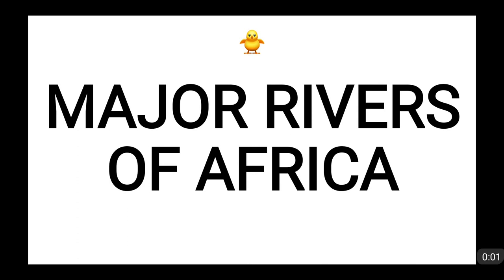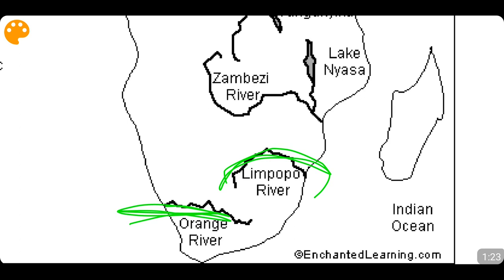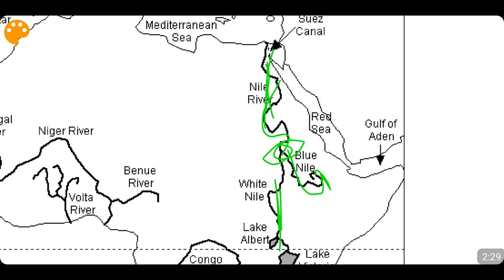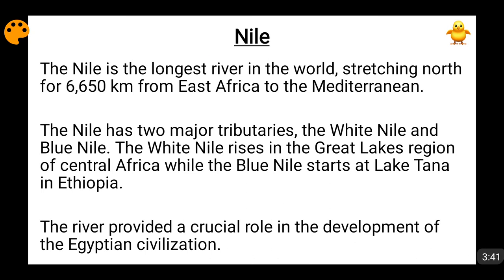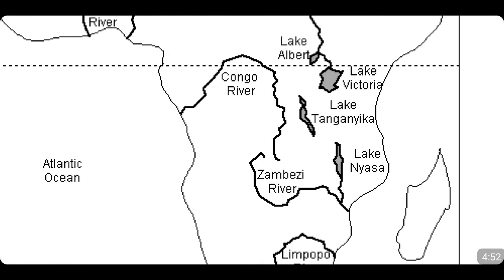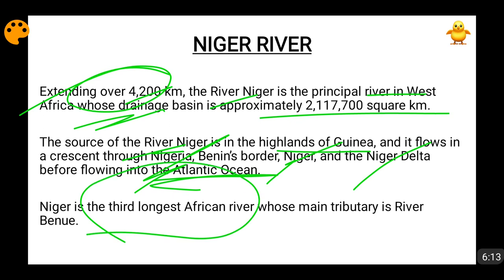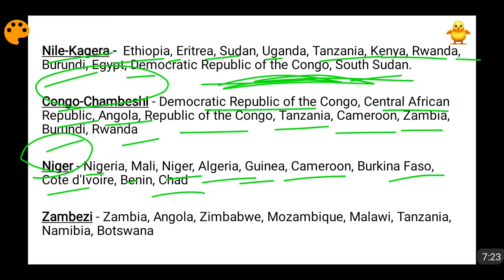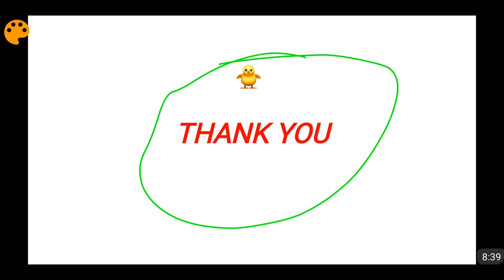Important Rivers of Africa Continent (In English)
In this video I have talked about all the major rivers of the african continent which are important from the perspective of your exams and general knowledge. The rivers have been marked on the map. While watching this video it is expected from you that you are also referring to political and physical map of africa with this video so that these things get etched inside your mind. The rivers covered by me in this video are -

1. Nile River which includes White Nile and Blue Nile.
2. Zambezi River.
3. Congo River
4. Niger River
5. Volta River
6. Senegal River
7. Benue River
8. Limpopo River
9. Orange River

Also I have covered the rivers of all continents which are listed as below -